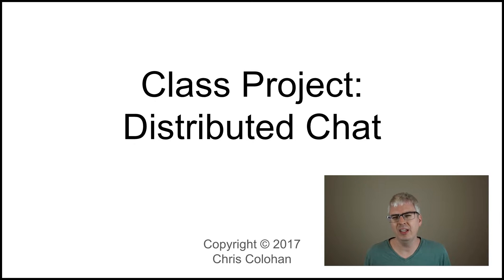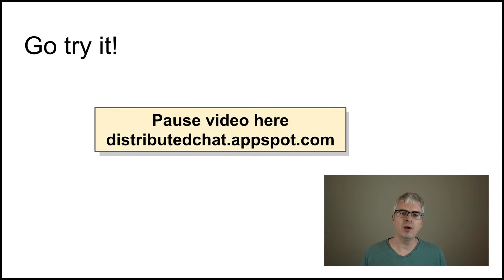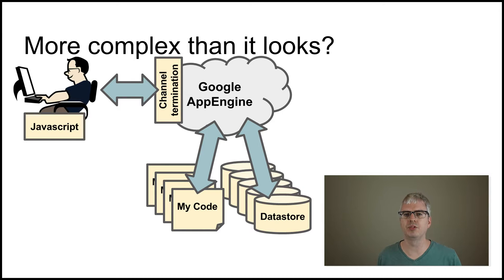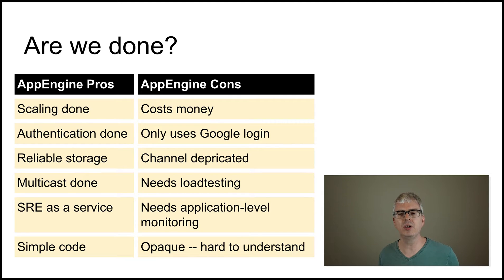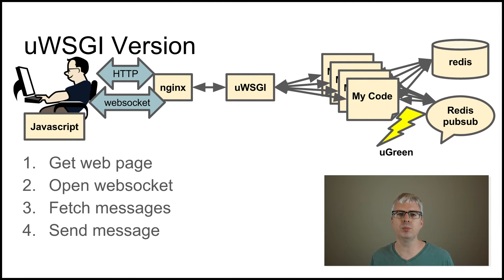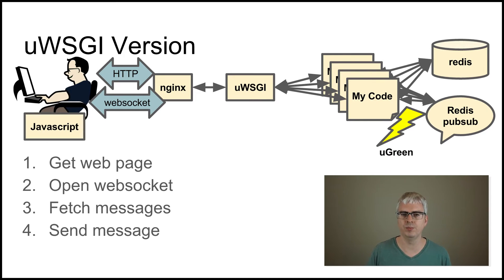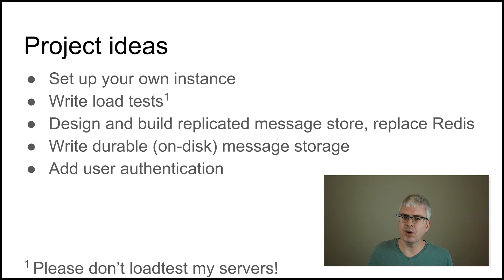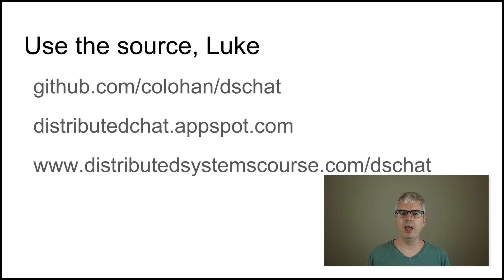L8: Class Project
It's hard to learn distributed systems without actually building or tweaking a distributed system.  In this video I describe a class project you can work on to help with your learning.

Note:  It's been pointed out to me by an anonymous contributor that I mis-spelled "deprecated" on slide 6.  Ooops.  I've fixed it in the version of the slides linked off the web site, sadly YouTube doesn't let me fix the video.

for more information about this series, the class project, and links to slides.